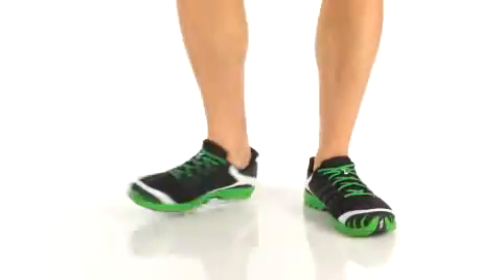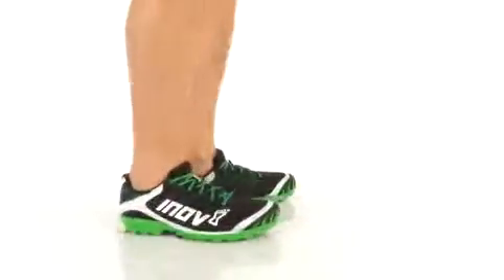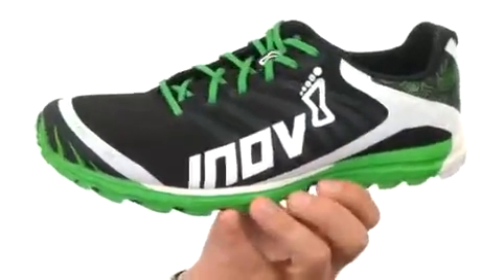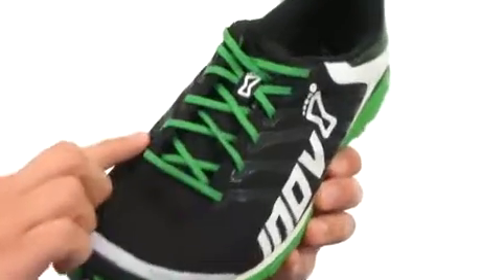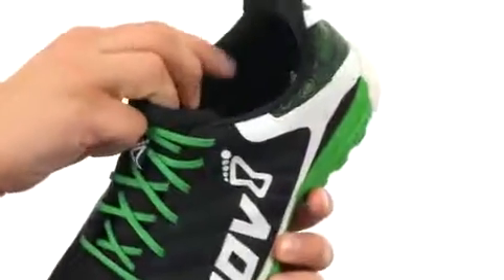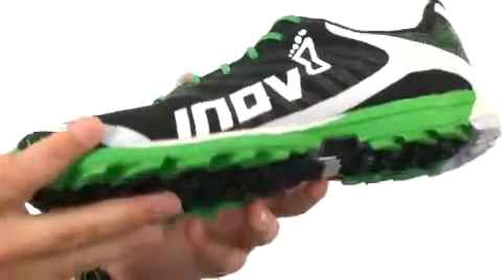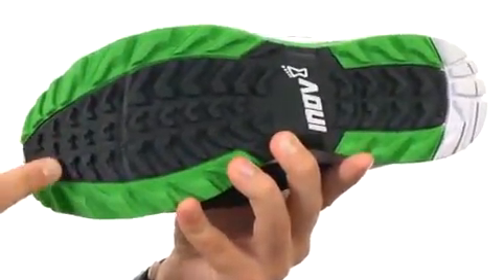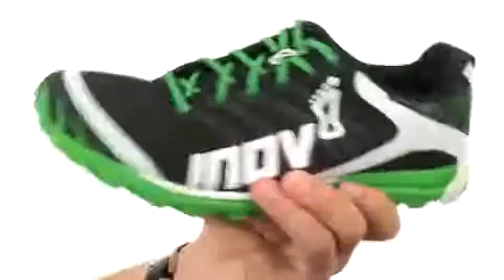inov 8 Race Ultra 270 Sneaker